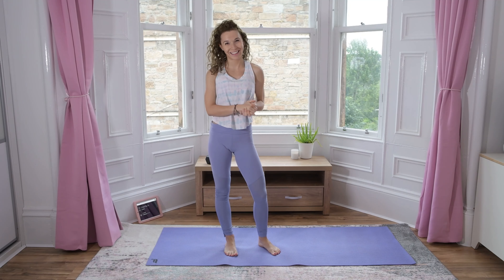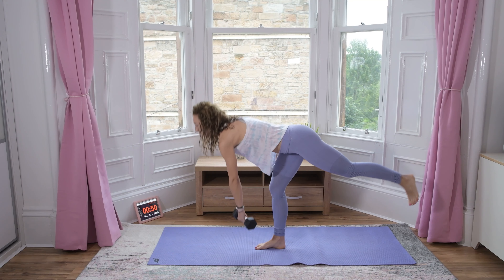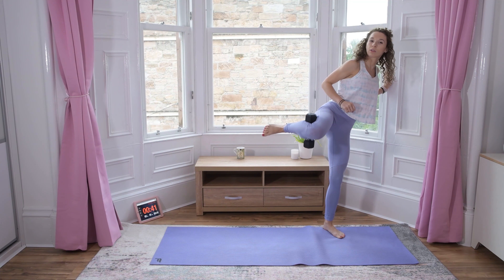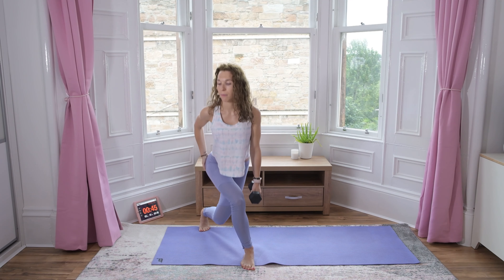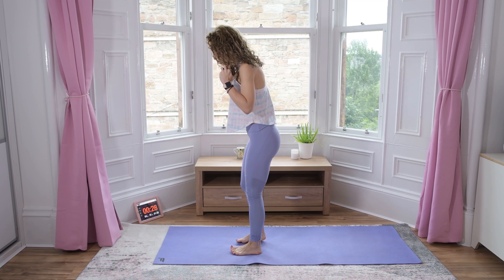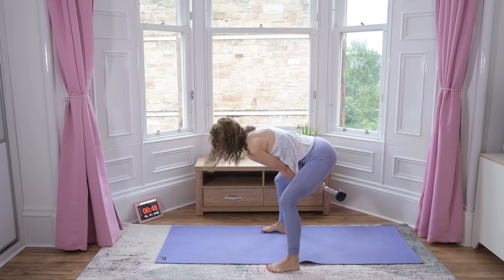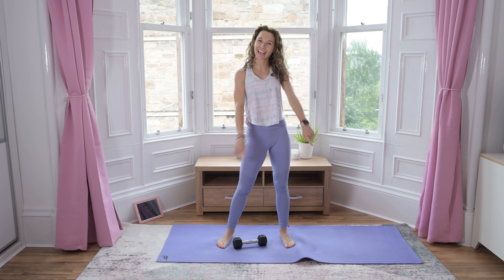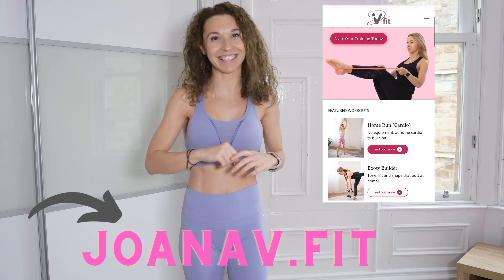5 min BOOTY Quick Finisher Workout with a DUMBBELL